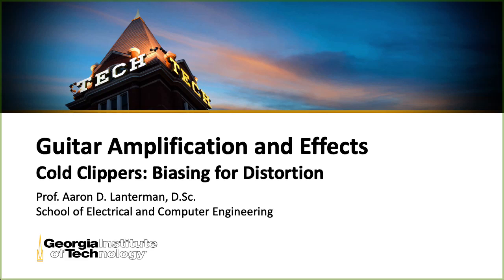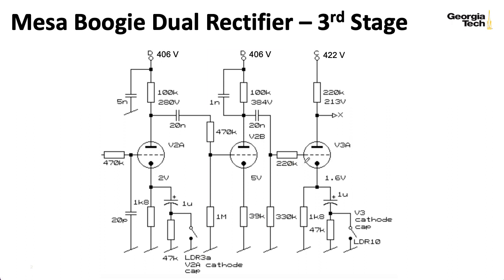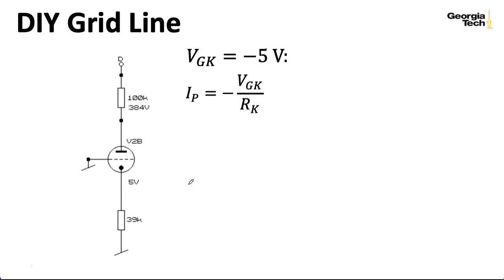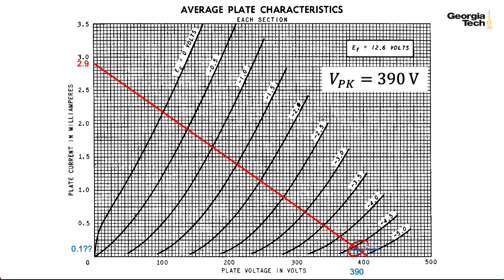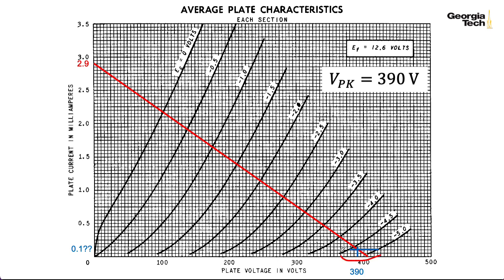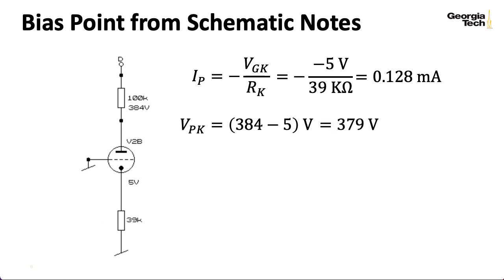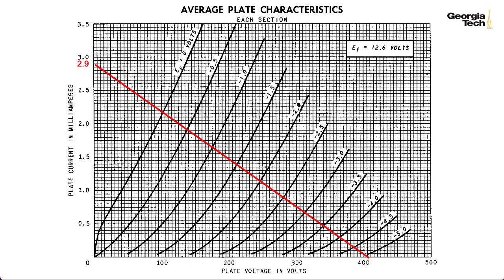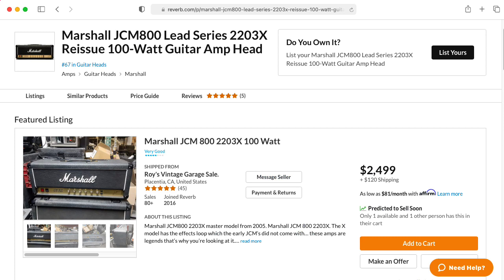ECE4448 L20: Cold Clippers: Biasing for Distortion in the Mesa Boogie Dual Rectifier (Georgia Tech)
0:00 -- Introduction
1:08 -- Unusual aspects
2:00 -- Load line
3:32 -- Grid line
5:23 -- Bias point from graph
6:23 -- Asymmetric distortion
8:08 -- Bias point from schematic, part 1
8:26 -- Safe high voltage measurements
9:16 -- Bias point from schematic, part 2
10:13 -- Discrepancy
12:20 -- Attenuation at the input
13:31 -- Other amps